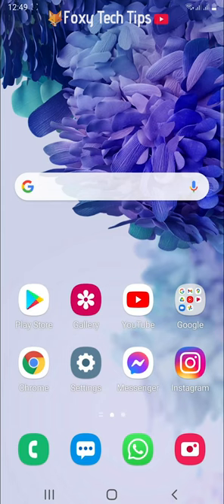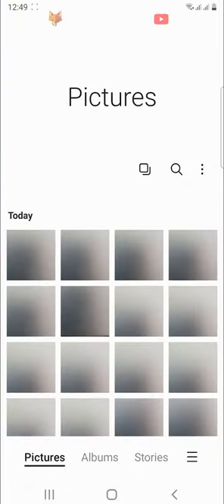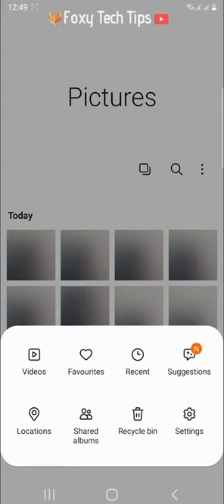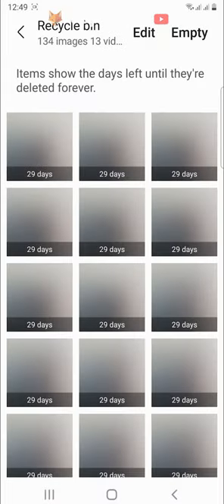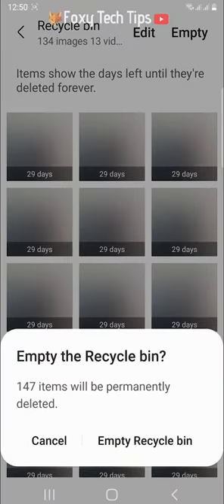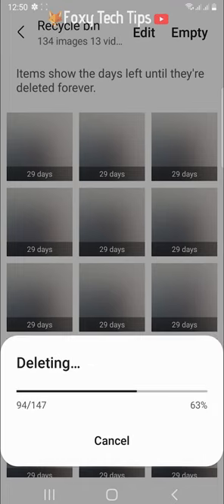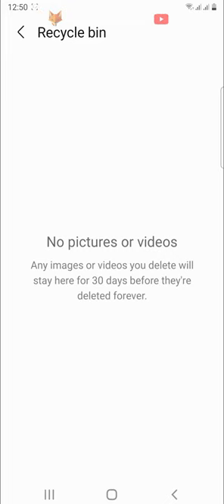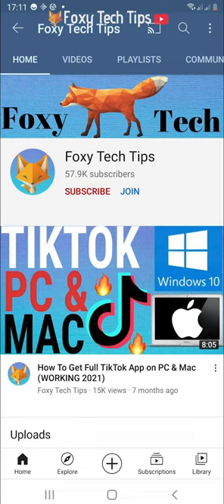How To Empty Trash On Samsung Galaxy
Easy to follow tutorial on clearing the trash folder on your Samsung Galaxy! When you delte photos and videos on your Galaxy, they aren’t actually gone just yet, they are saved in your trash folder. Learn how to delete your trash on Samsung Galaxy now!

Steps:

- If you are deleting photos to free up storage and your storage space is not increasing, then emptying your trash will solve your issue.

- The first thing to do is open up the gallery app on your phone.

- Then tap on the three horizontal lines button in the bottom right corner.

- Tap "recycle bin" from the menu that appears.

- In the recycle bin tap "empty" from the top right corner.

- Then tap "empty recycle bin" on the popup that appears.

- All of your deleted photos will now be permanently deleted.